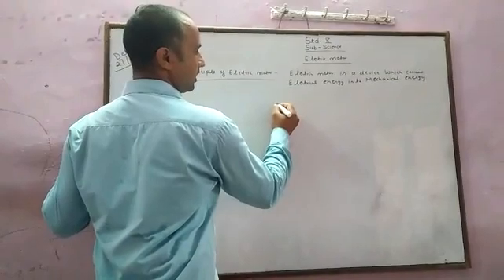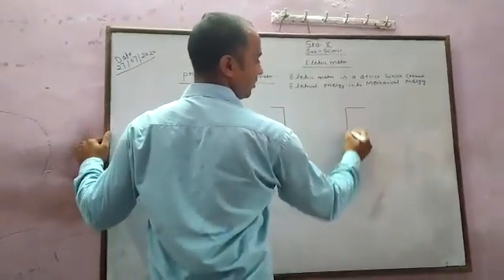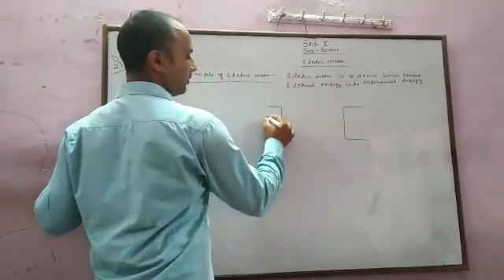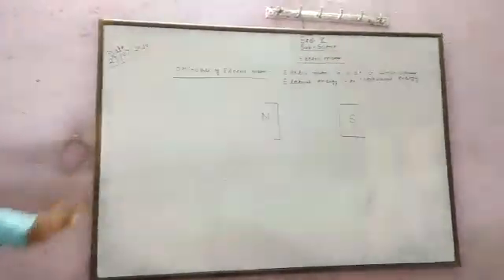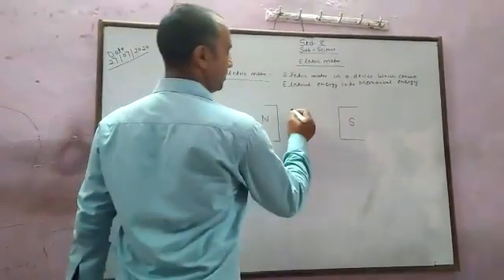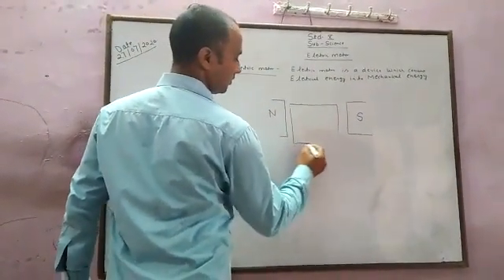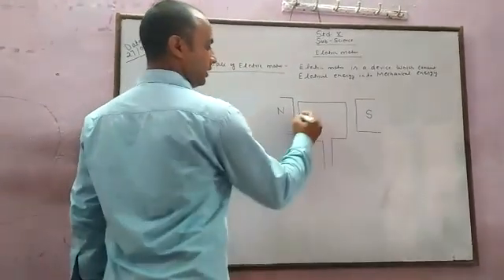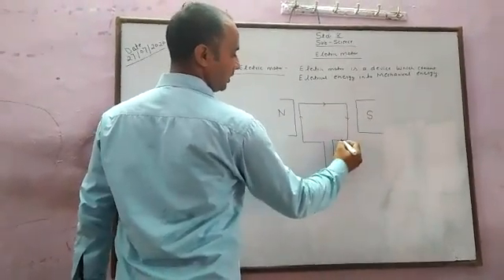July 27, 2020